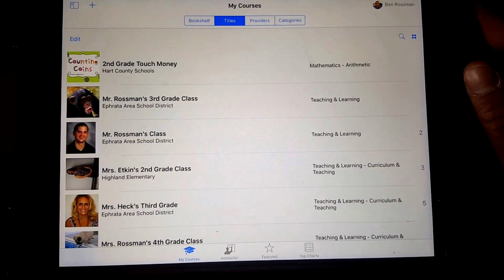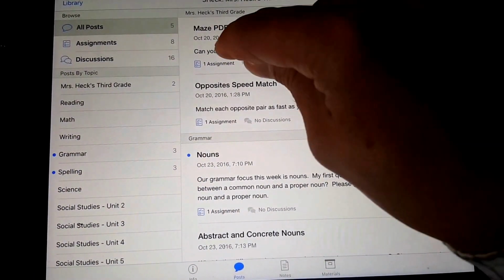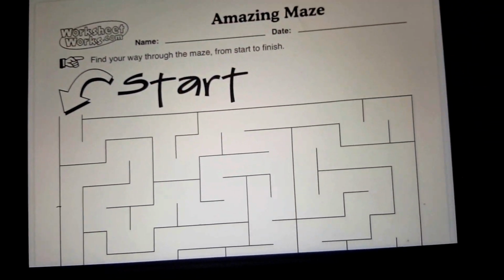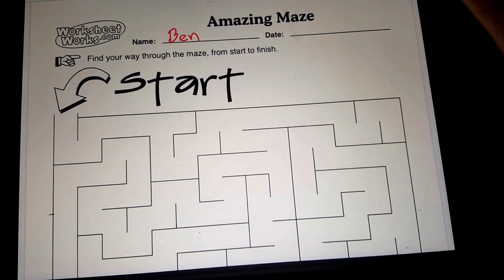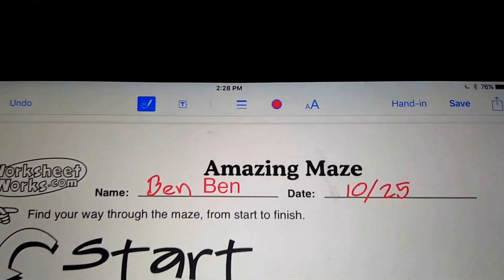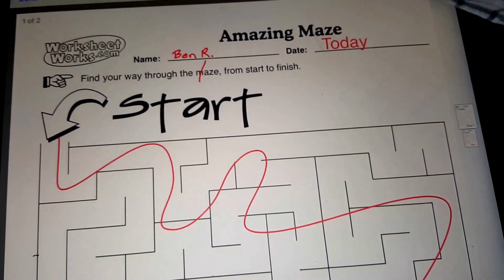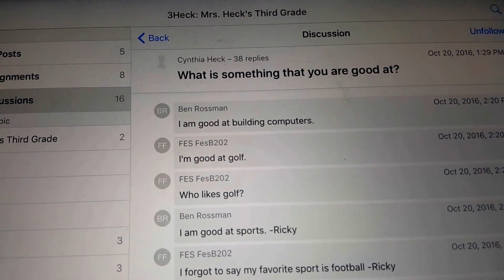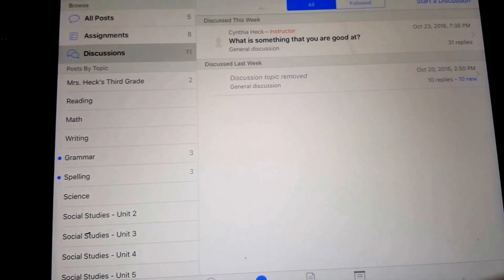ITunes U: Student View (with Shared iPads)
A quick view of the student-end of iTunes U. Includes PDF annotation, discussions, and more. (for classrooms with shared iPads)